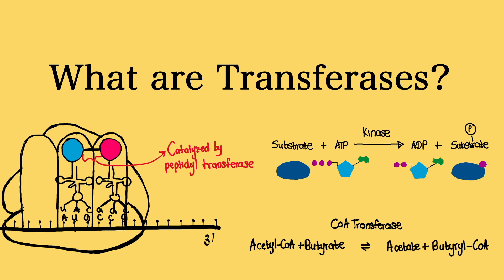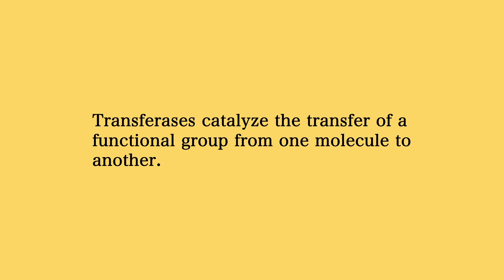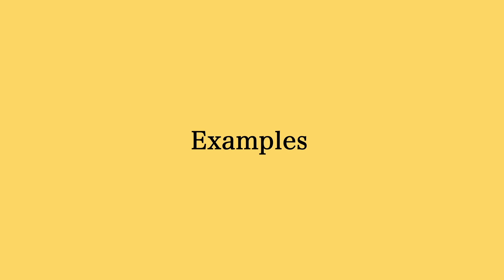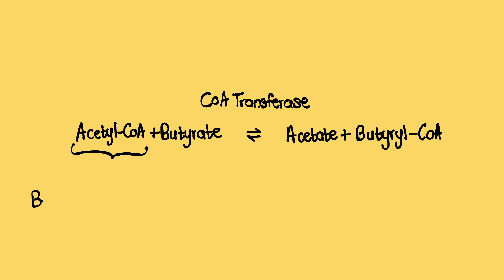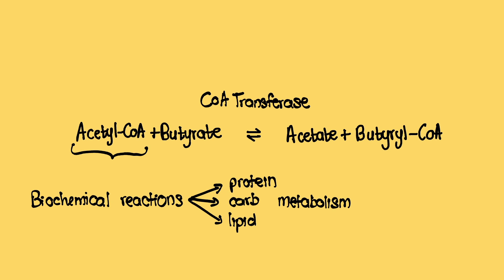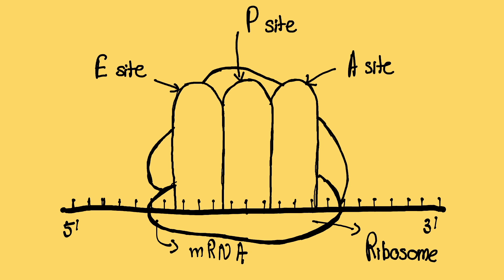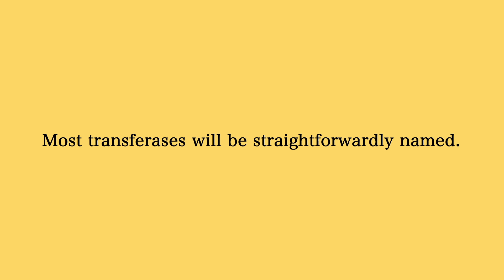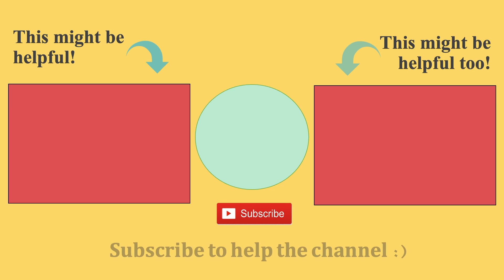What are Transferase enzymes? | MCAT Biochemistry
In this video, we will be exploring the role of transferase enzymes in biology. Transferase enzymes are a class of enzymes that catalyze the transfer of a functional group, such as a phosphate group or a methyl group, from one molecule to another.

We will delve into the different subclasses of transferase enzymes, including kinases, aminotransferase, Coenzyme A transferase (aka CoA transferase),, and nucleotidyltransferases, and discuss their specific functions in the body. You will learn about the importance of transferase enzymes in various biological processes, such as metabolism, signaling, and gene regulation.

We will also cover the role of transferase enzymes in the synthesis of biomolecules, such as nucleic acids, carbohydrates, and lipids. By the end of this video, you will have a better understanding of the vital role that transferase enzymes play in the body.

Timestamps
0:00 Intro
0:19 Intro to Transferase enzymes
1:04 General mechanism of transferase enzymes
1:17 Aminotransferase enzymes (Aminotrasnferases)
1:39 Coenzyme A transferase (CoA transferase)
2:30 Transferase enzymes in protein translation
2:35 Peptidyl transferase
3:52 Kinase enzymes (Kinases)
4:21 Outro